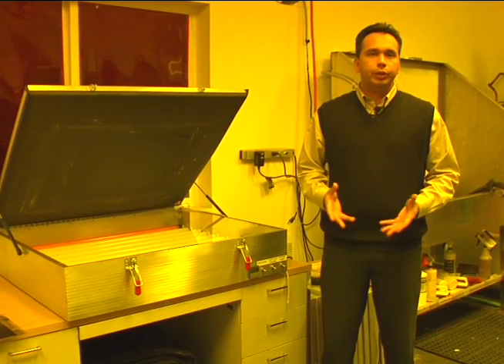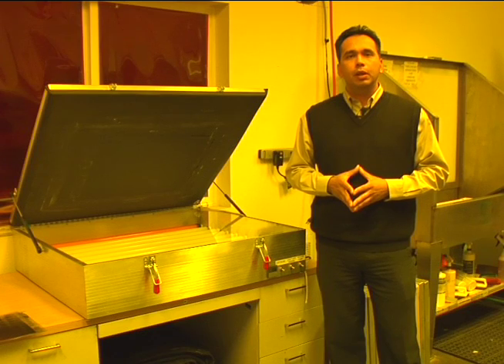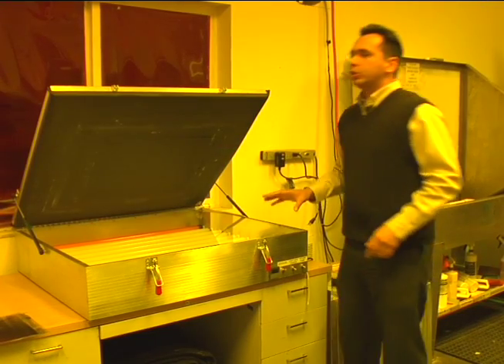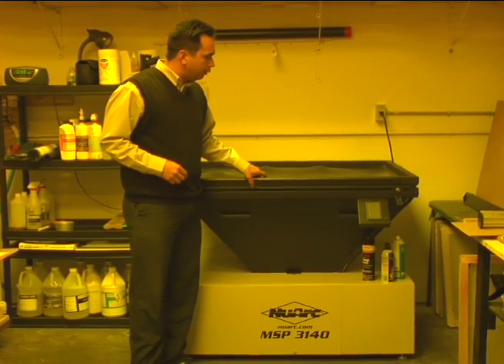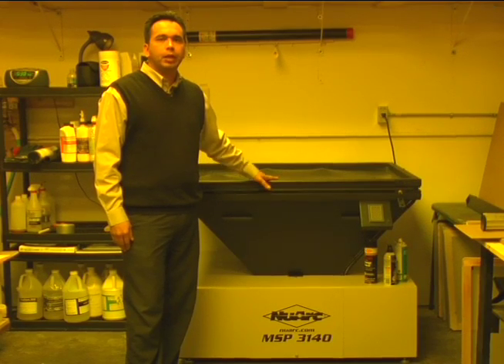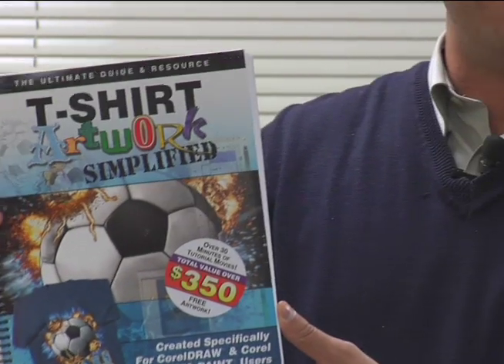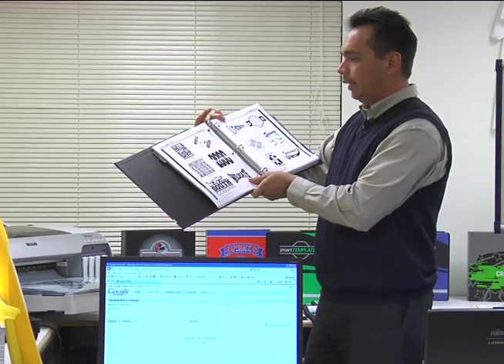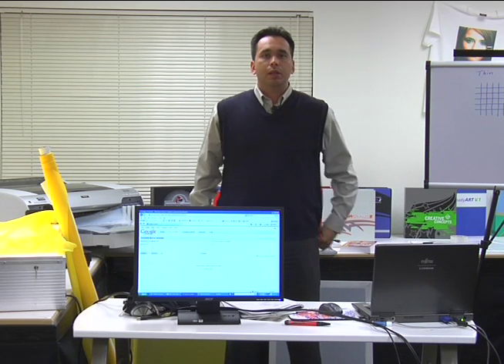Choosing an exposure unit for screen printing.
What is the best exposure unit to use for screen printing exposure and what are your options. offers all sorts of film solutions including software and water proof film!